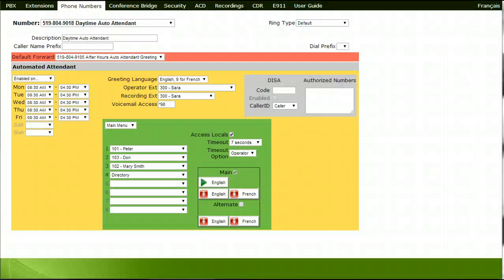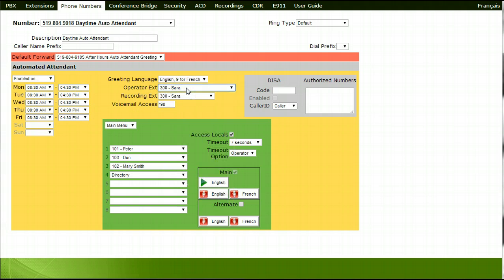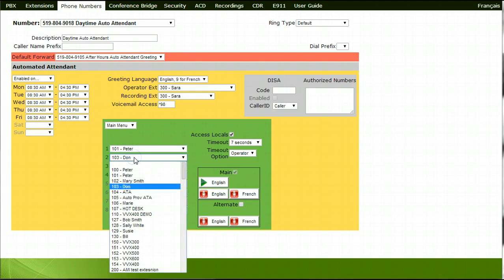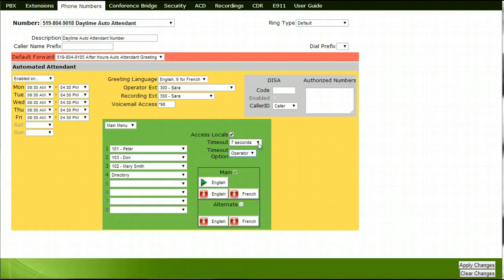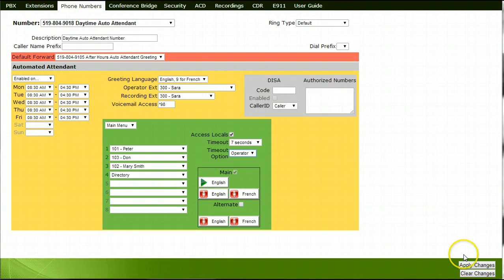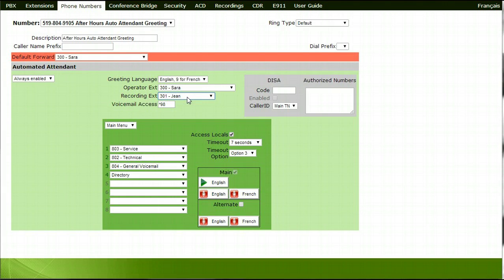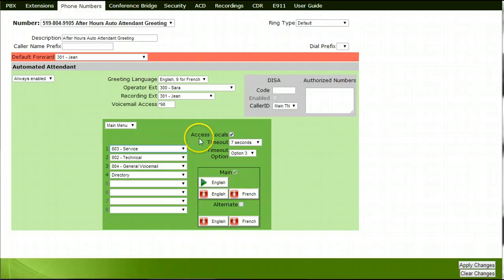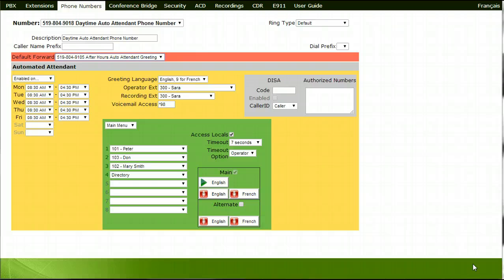How to Set up a Daytime and After Hours Auto Attendant Set Up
This tutorial shows you how to set up a Company Auto Attendant that will allow callers to hear a Day Time Greeting during business hours and an After Hours Greeting outside of business hours.